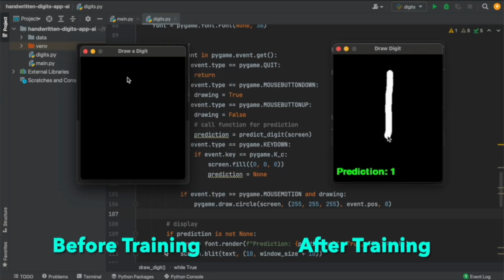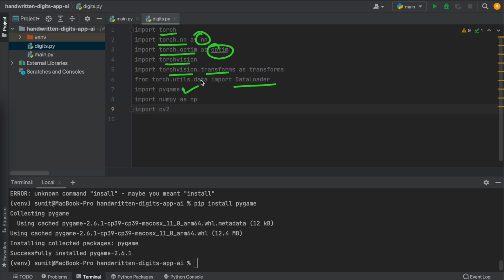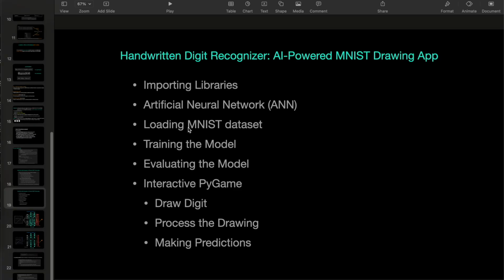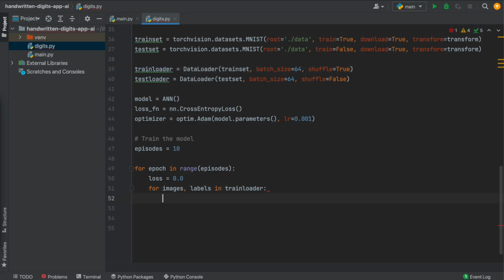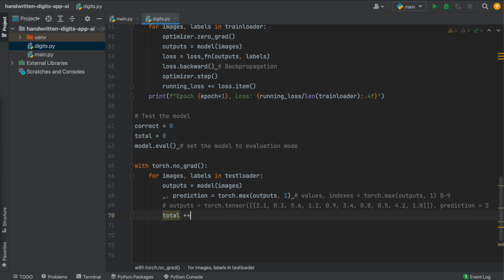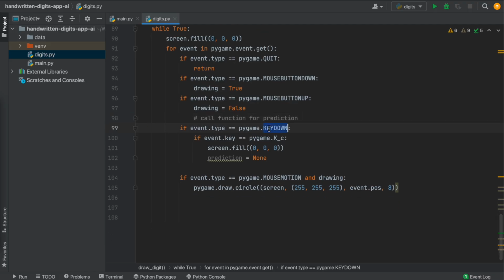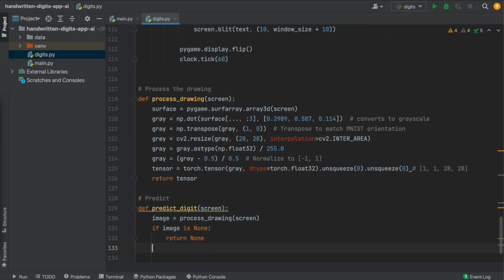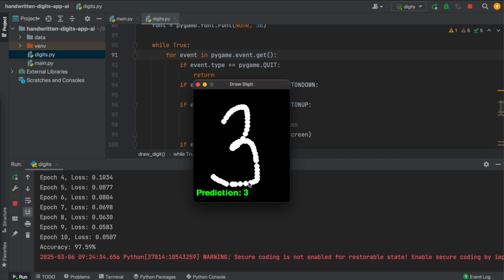Handwritten Digit Recognition App in Python | Deep Learning with PyTorch & Pygame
Build a powerful Handwritten Digit Recognition App using Python, Deep Learning, PyTorch, and Pygame! 🧠✍️

In this full tutorial, you’ll learn how to train a neural network on the MNIST dataset using PyTorch, and then bring it to life with an interactive UI built with Pygame. Watch your app recognize digits in real-time — from your own handwriting!

✅ What You’ll Learn:

Basics of Deep Learning & ANN with PyTorch

Preprocessing and training on handwritten digits (MNIST)

Creating an interactive digit input interface using Pygame

Integrating a PyTorch model with a real-time app

🛠️ Tools & Libraries Used:

Python

PyTorch (for building the ANN)

Pygame (for user interface)

NumPy

torchvision (for dataset and transforms)

🔗 Source Code: [Insert GitHub link here]